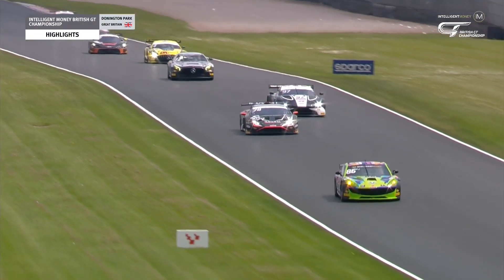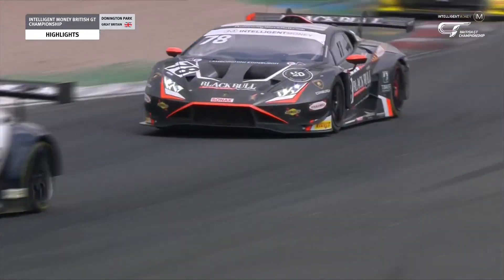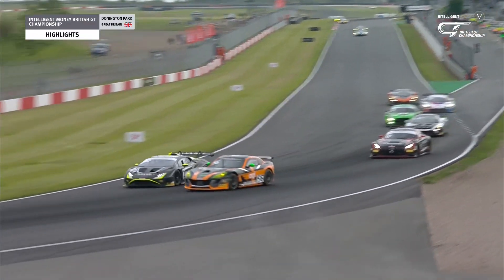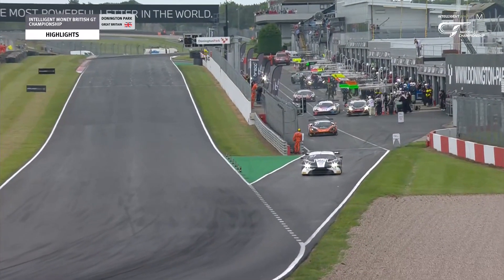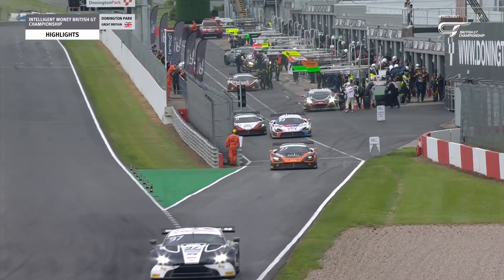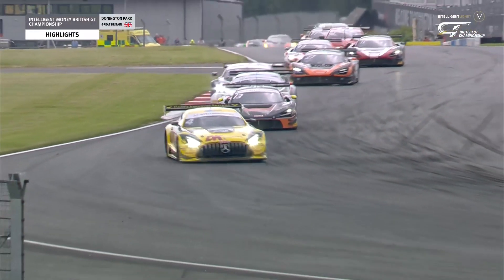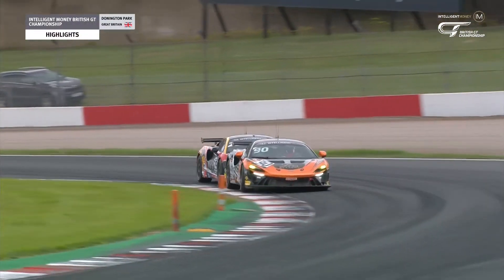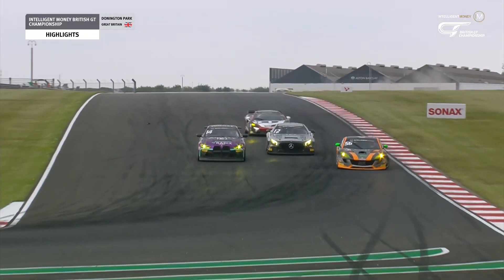HIGHLIGHTS | Donington Park | Intelligent Money British GT Championship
Two hours of thrills, spills and a Safety Car at Donington!